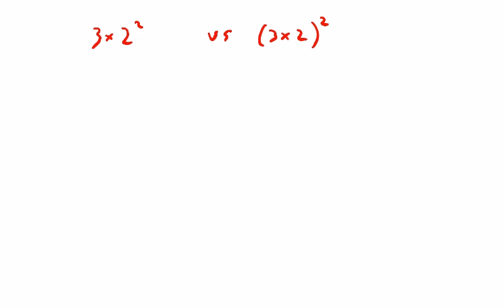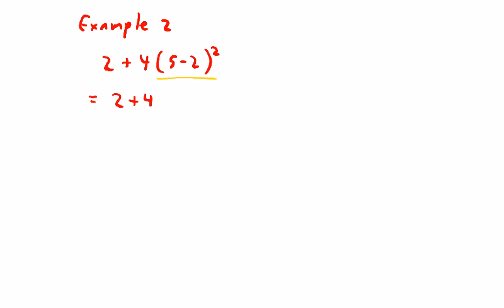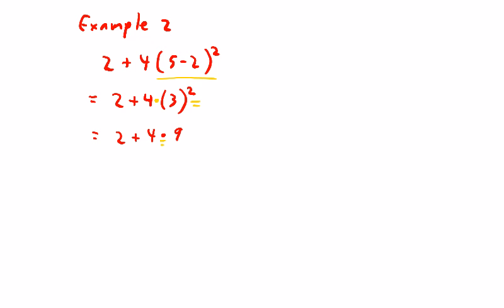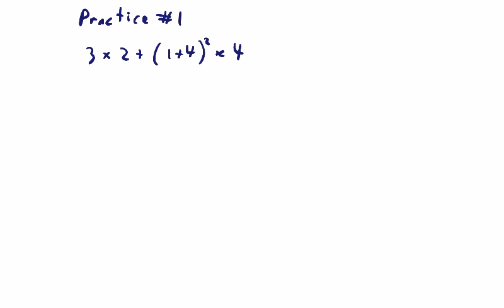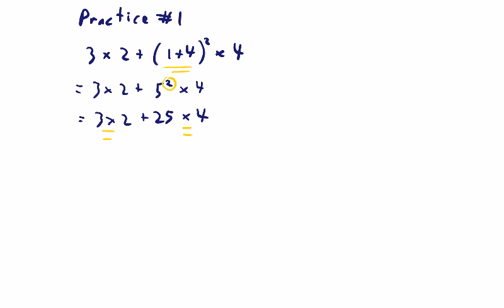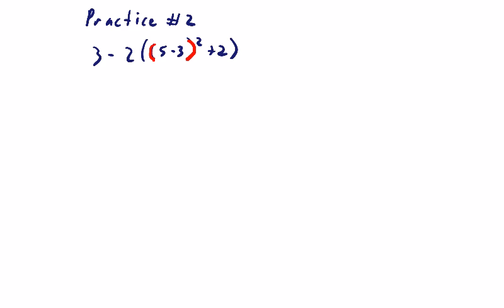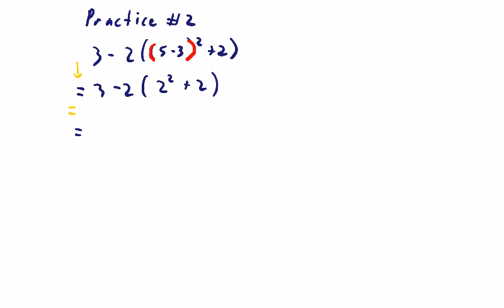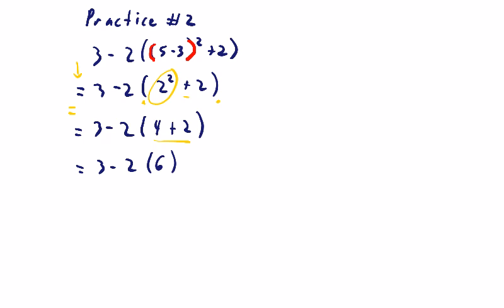Order of Operations Examples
Here are a few examples worked out.